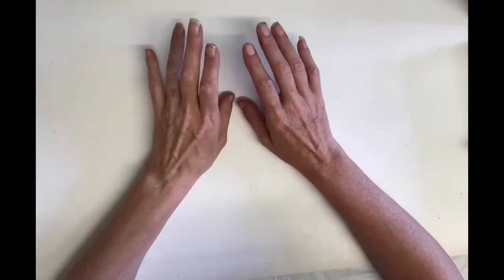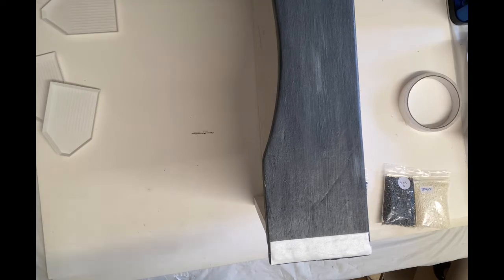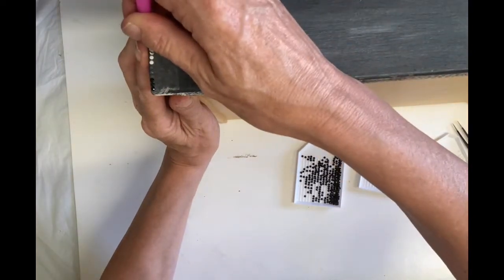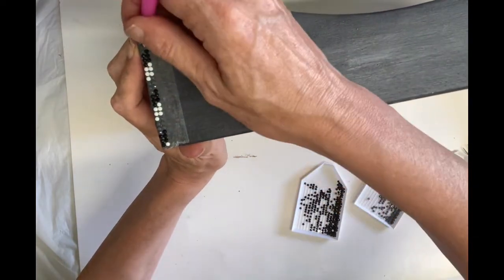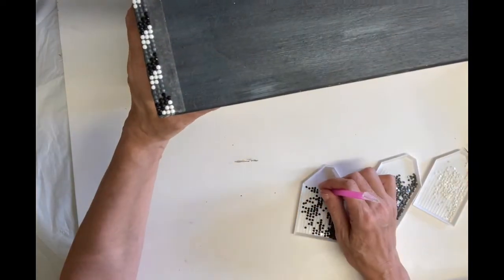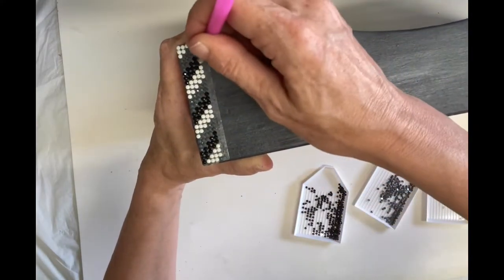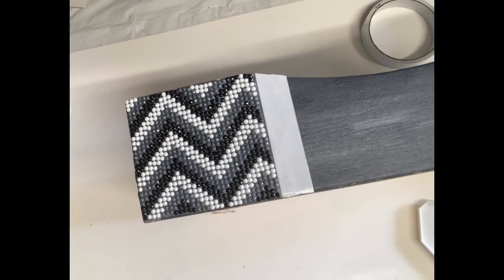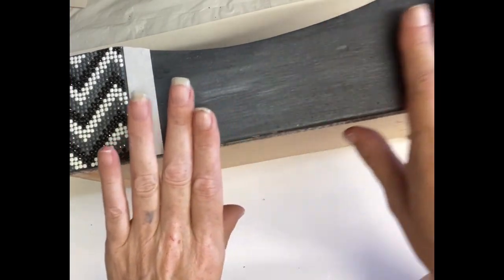Using up spare round drills